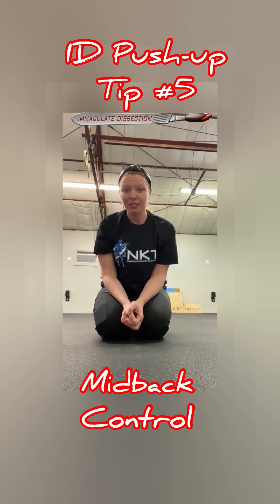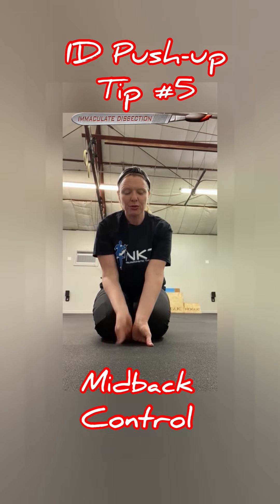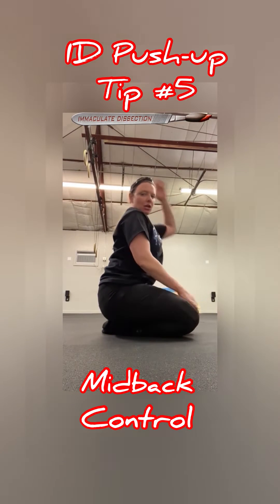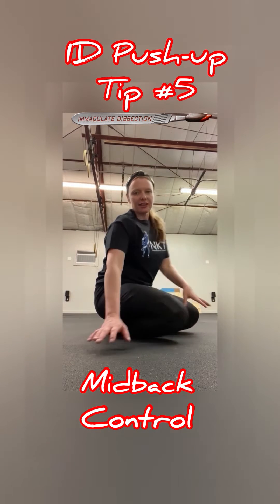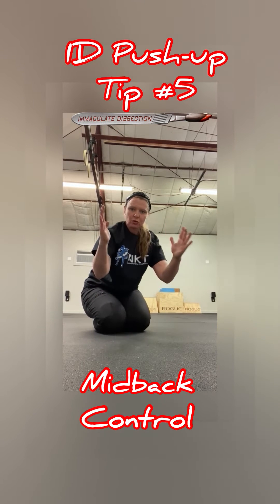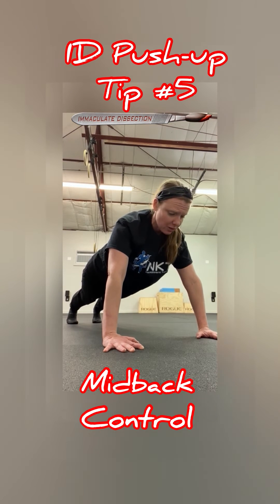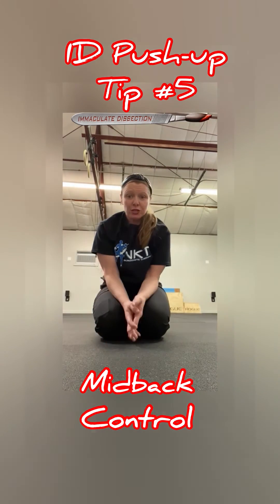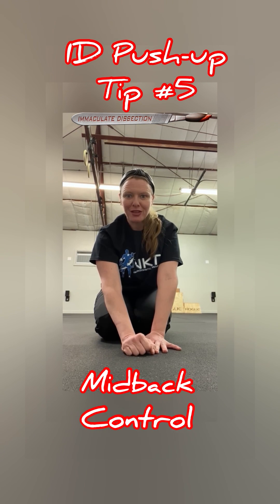DOOLEY NOTED: Midback Control in the Push-Up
ID Push-up Tip #5: Midback Control

In our push-up challenge, we are attempting to point out troubleshooting points.

On day 106, Dr. Dooley points out the midback control of kyphosis needed to keep the head and neck stable to protect the upper body.

Enjoy the tip!